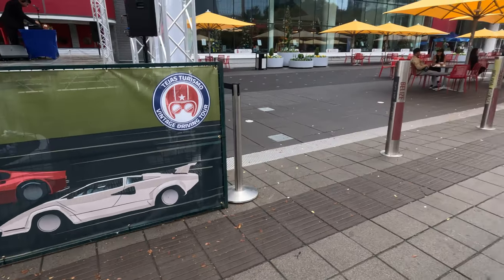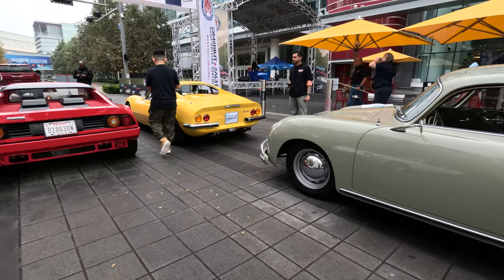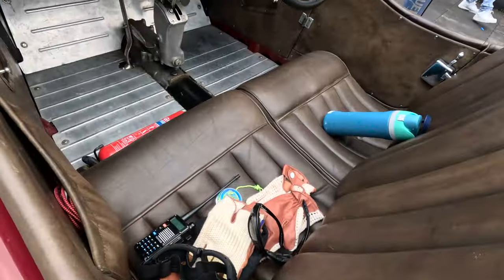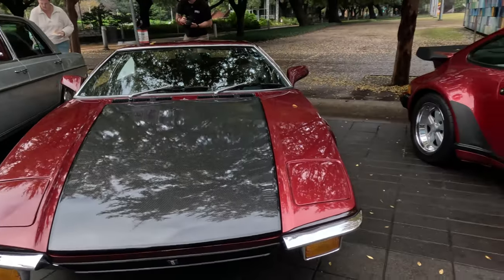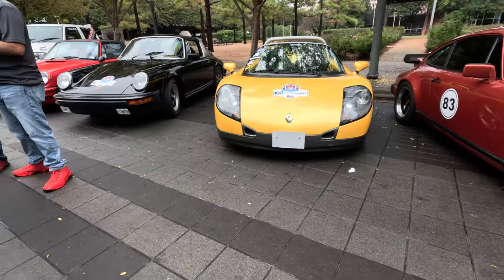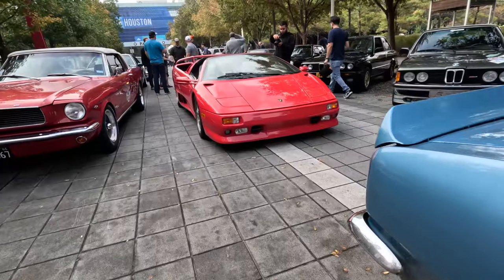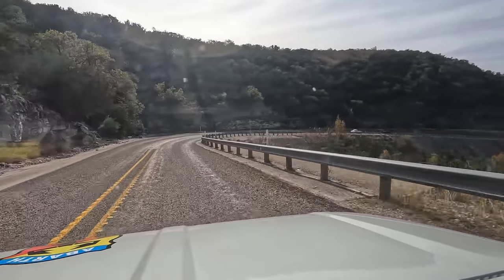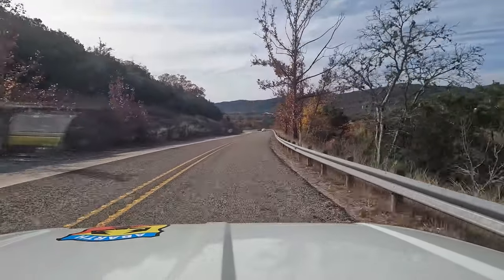Tejas Turismo V - Starting Line